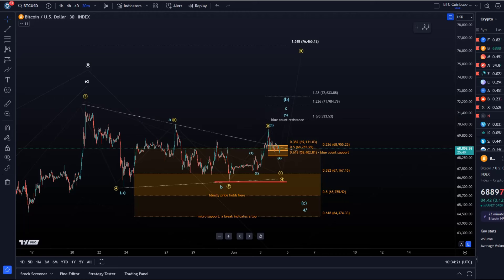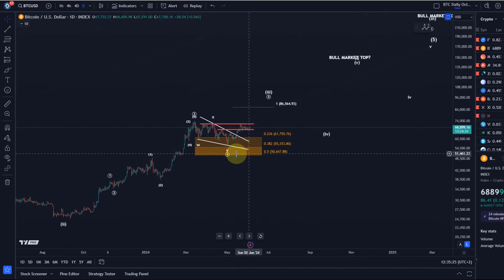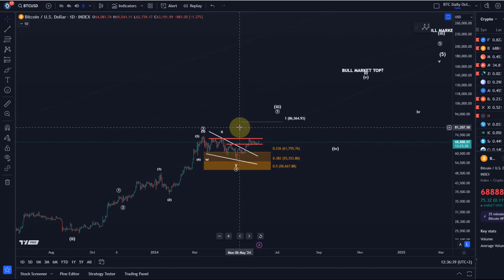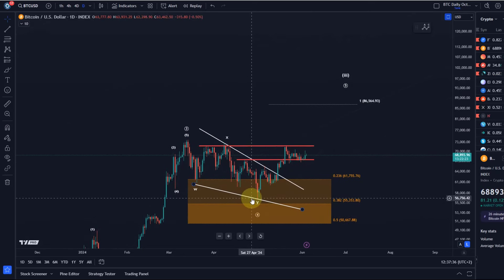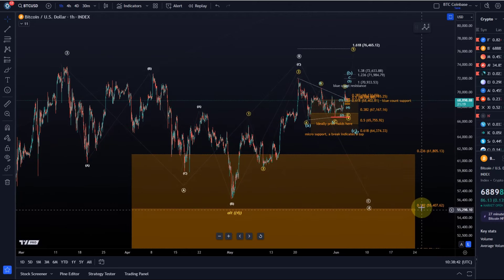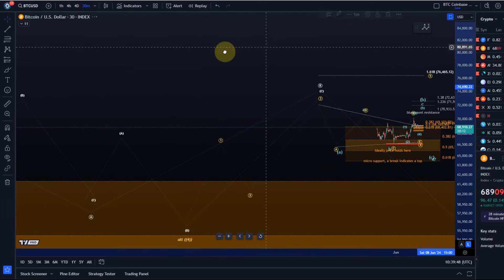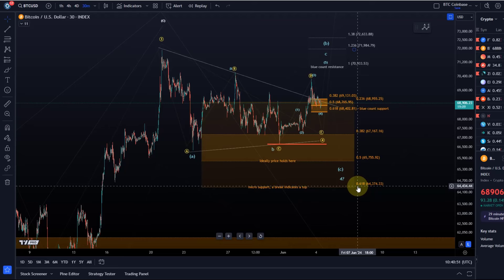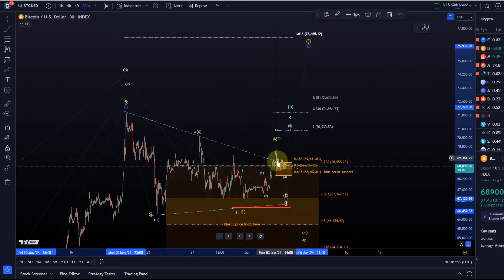Bitcoin Price Elliott Wave Price Update: Understanding the Bullish and Bearish BTC Scenarios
👉 Trade on Coinbase:
Receive $10 in BTC (see terms on website):

👉 Trade on Kucoin:
Receive a 20% fee discount:

👉 Trade with Trading212:
Receive shares worth up to $100: